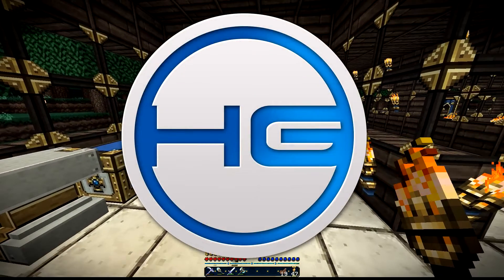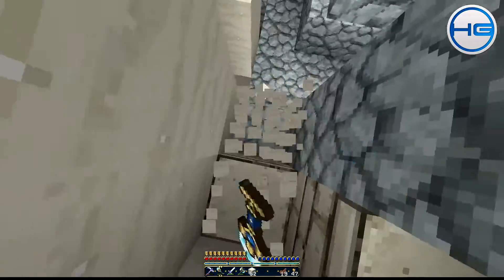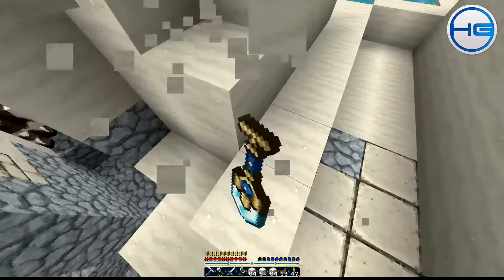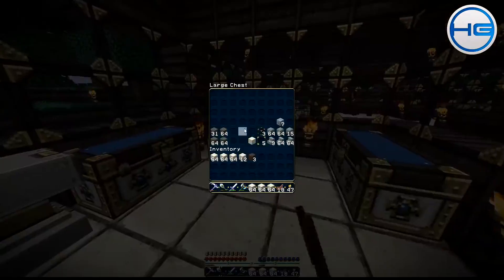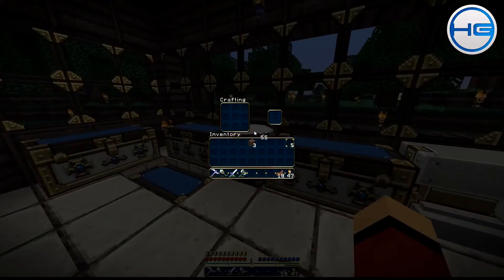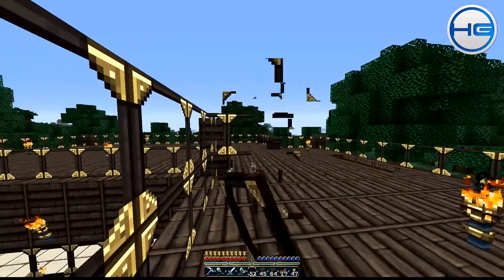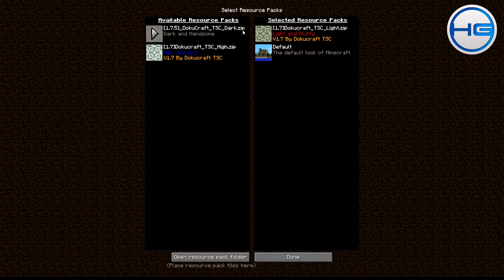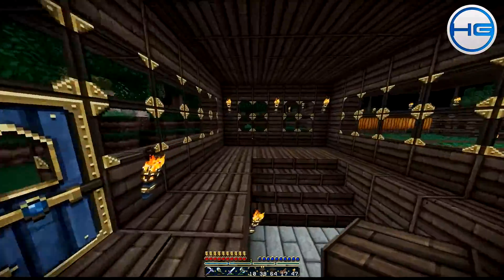The Minecraft Quest- The House Rises! #25